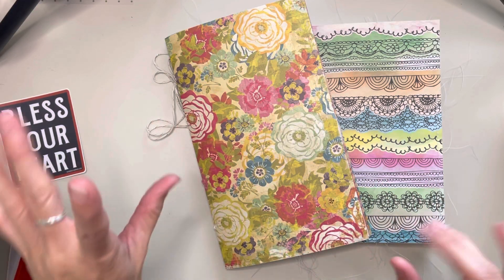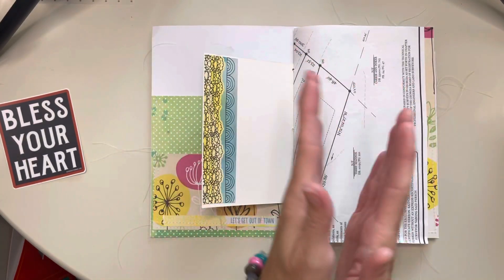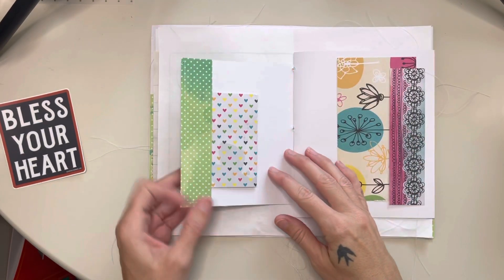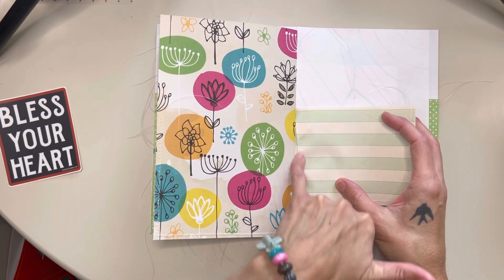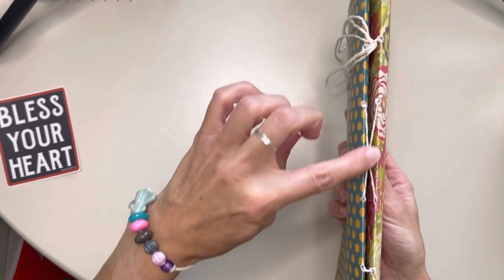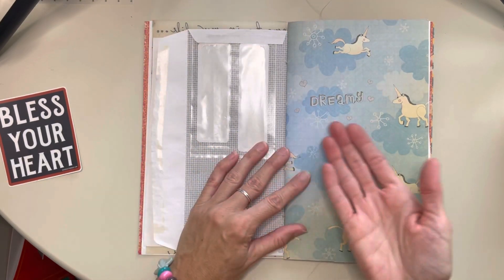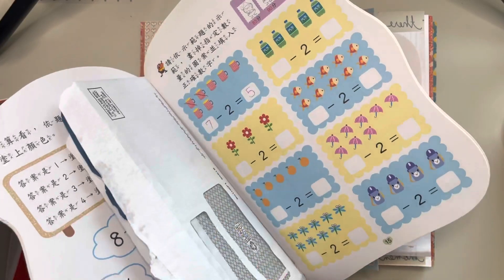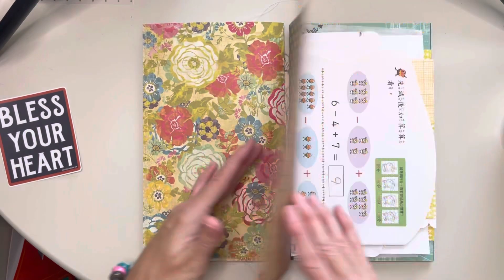New Junk Journals Flippety Flip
Y’all know I can’t not make journals so here are a couple newbies to add to the mix!